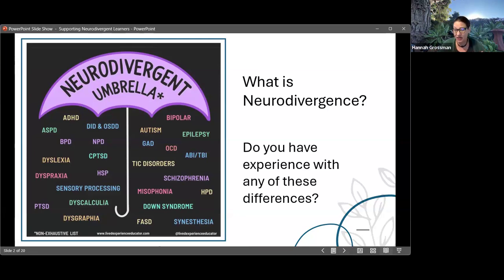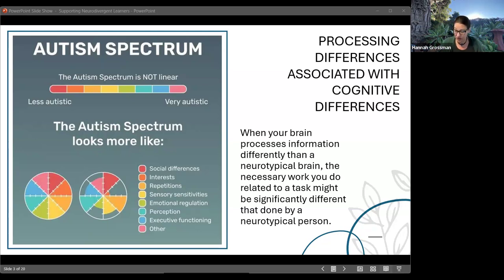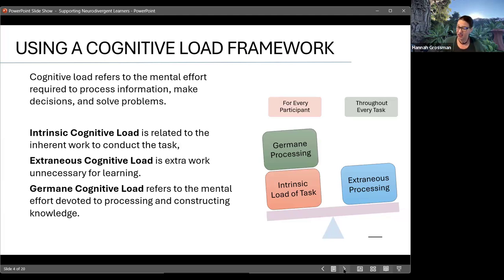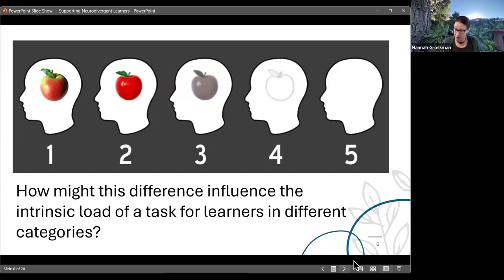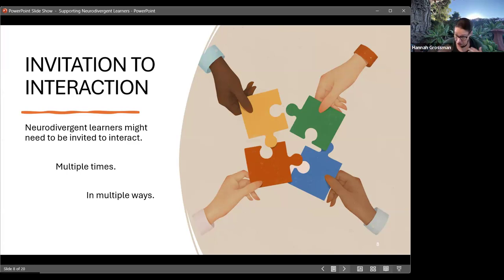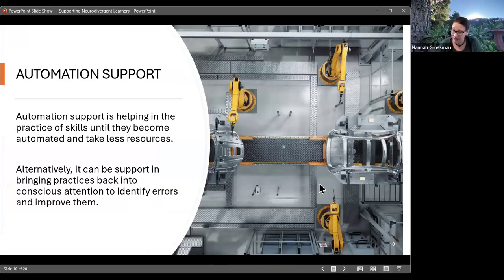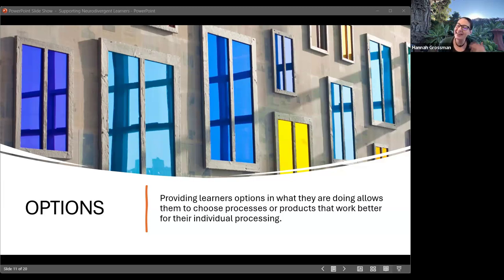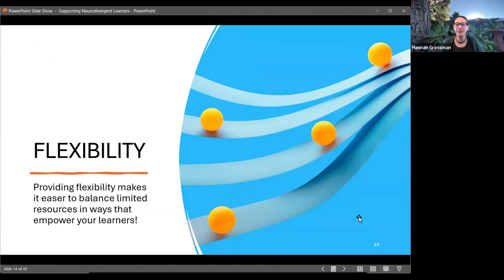MYFest2024: Supporting Neurodivergent Learners: Reducing Barriers for Success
Hannah Grossman facilitates the MYFest session held on 19 August 2024. This session offers insights into supporting neurodivergent learners by examining their learning experiences and identifying strategies that align with their unique ways of processing information. By understanding the work of learning from their perspective, educators can implement practical approaches to reduce barriers and enhance accessibility. Participants explore how to adapt teaching methods to support neurodivergent learners effectively, ensuring they can thrive in educational environments.